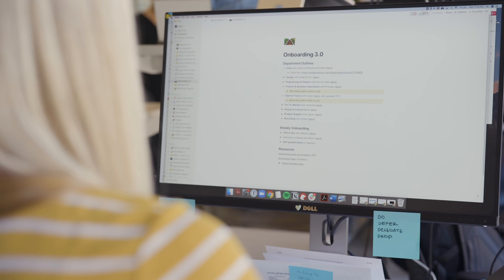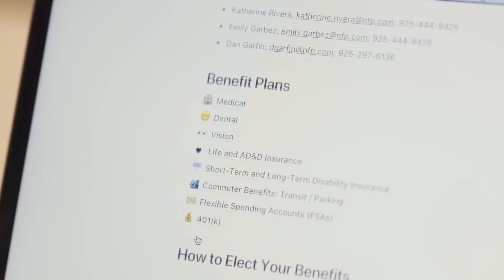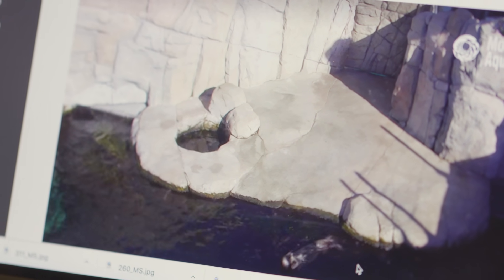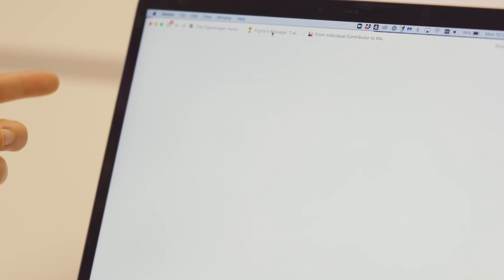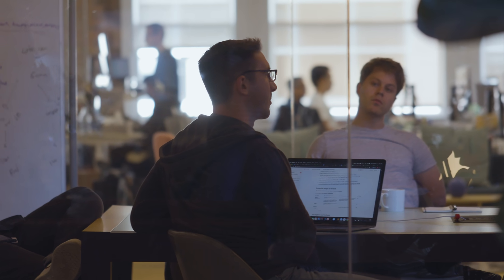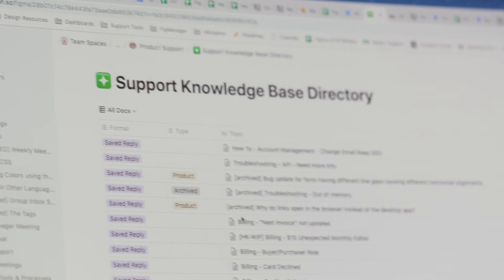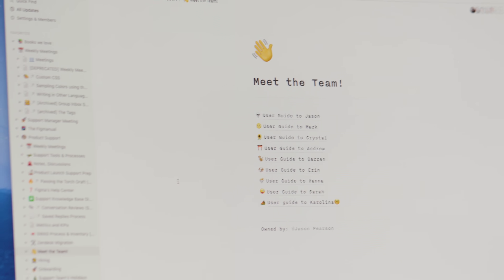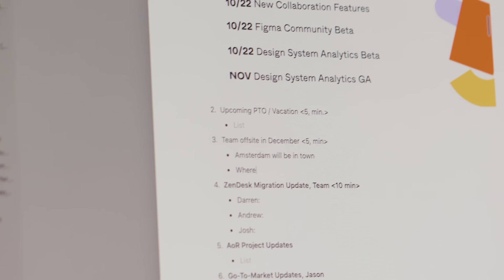Figma x Notion: One knowledge base keeps everyone informed & aligned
See how collaborative design company Figma uses Notion as a wiki for all employees to find the info they need - from benefits instructions to team-specific knowledge. For example, the support team uses it to keep track of common responses to questions.

Featuring:
Marie Szuts, Head of People Operations
Jason Pearson, Head of Support Operations
Kerry Gluchowski, HR Administrator